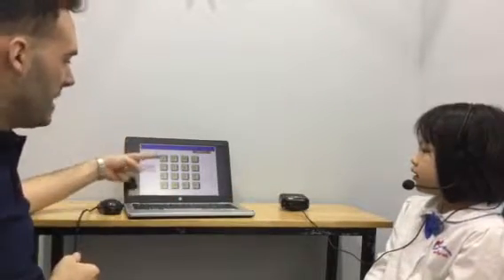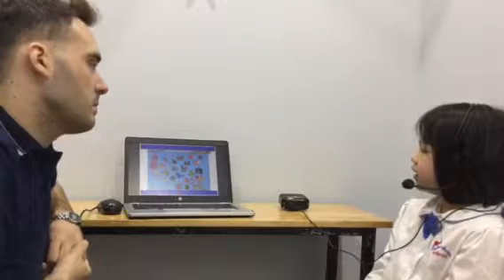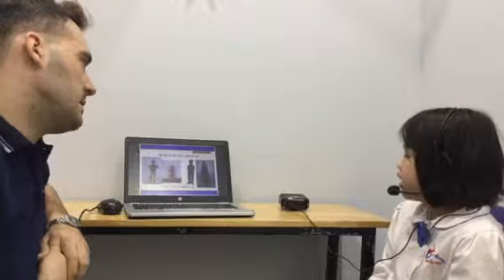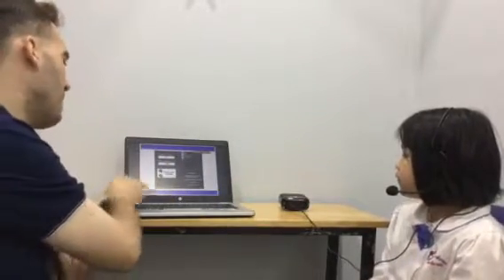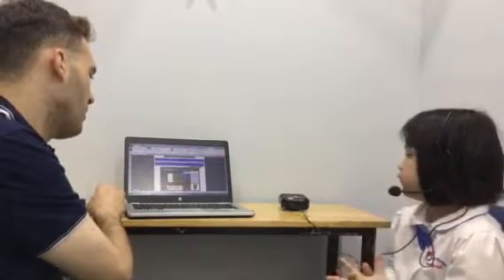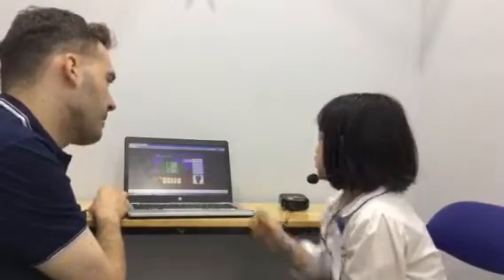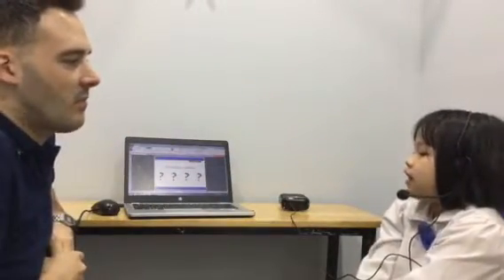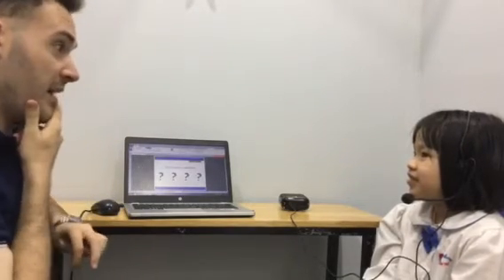CEC_Test in November_KG4C8_Gia Hân